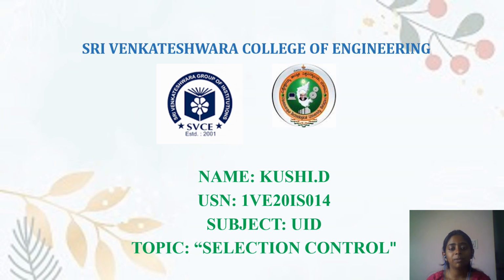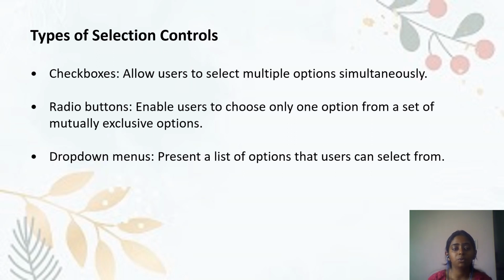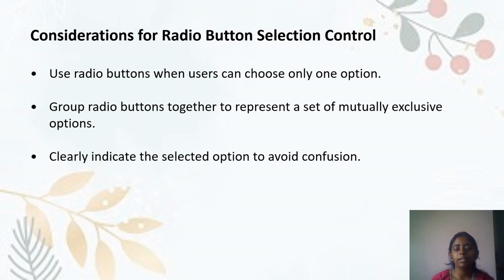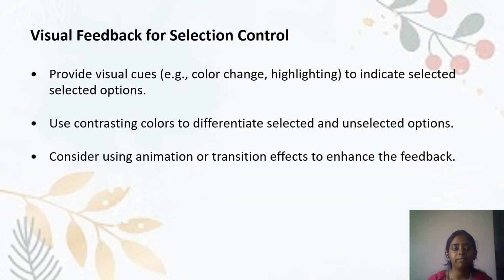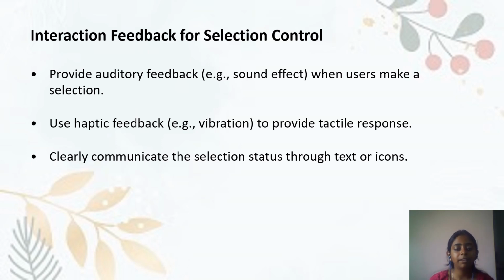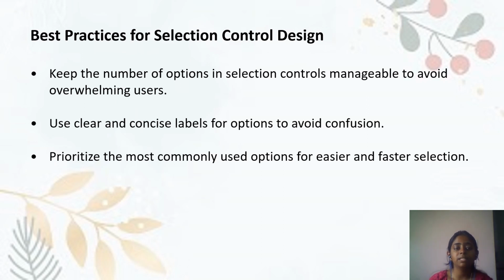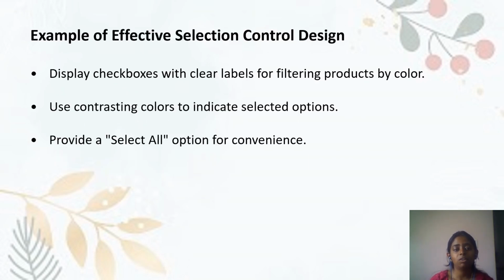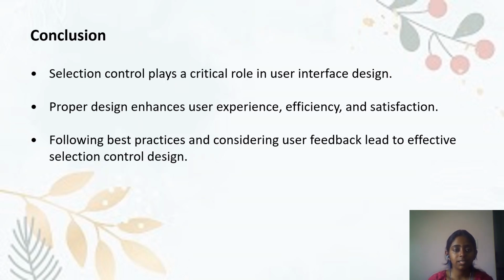Selection Control In User Interface Design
Selection control in user interface design refers to interactive elements like checkboxes, radio buttons, or dropdown menus that allow users to make choices or select options within an application or website. These controls enhance user experience by providing intuitive ways to navigate and interact with digital content.